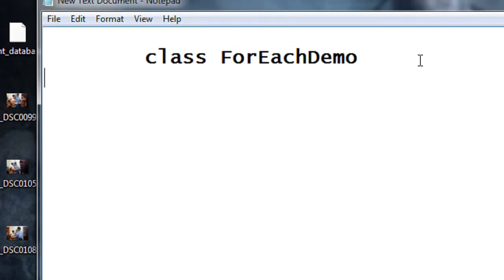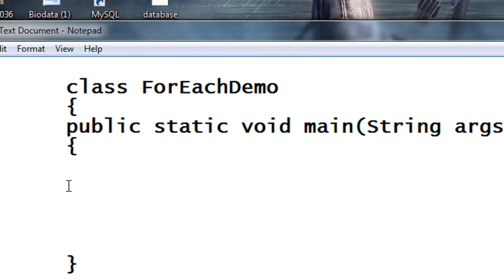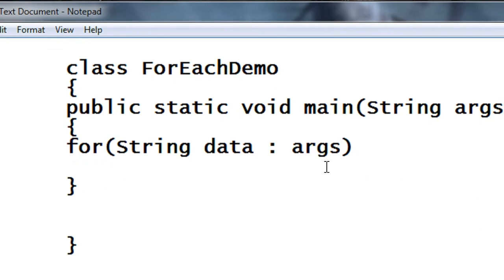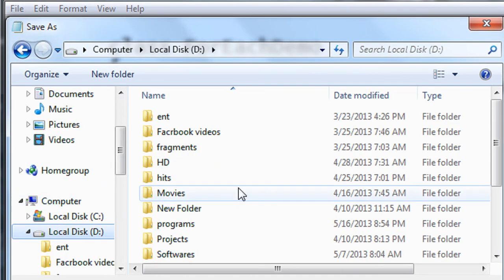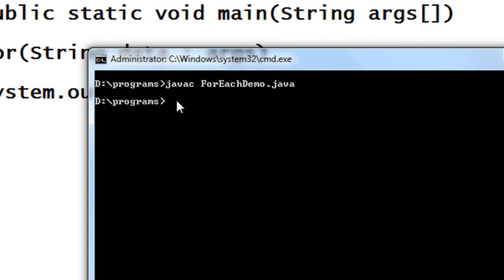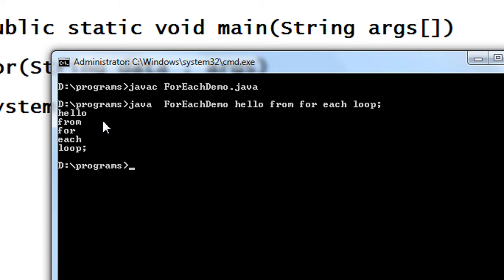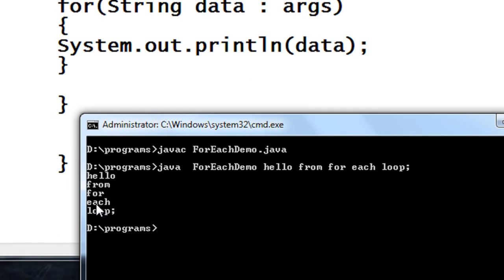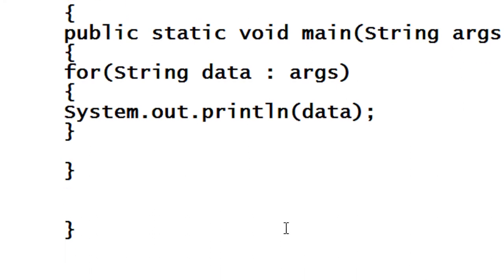Java tutorial for beginners - 28 - enhanced for loop example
Simple example for enhanced for loop in java.